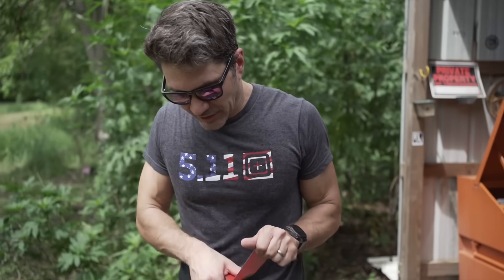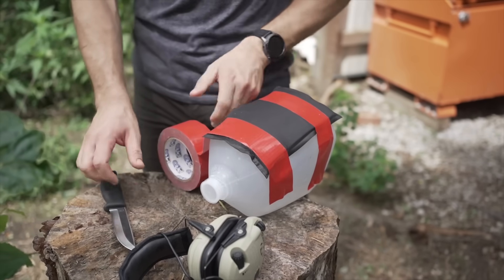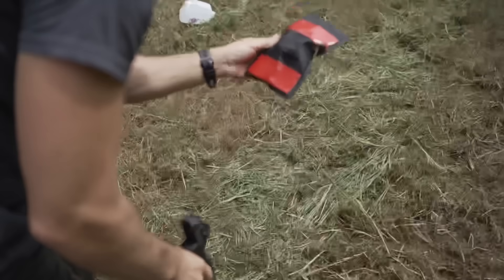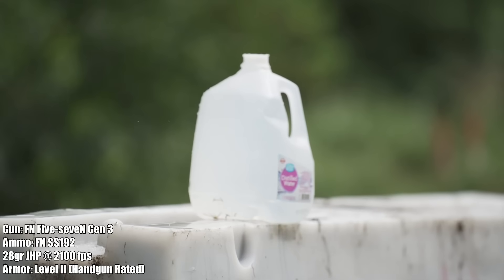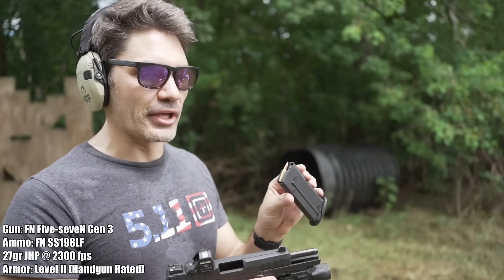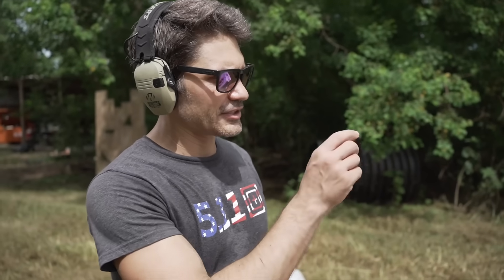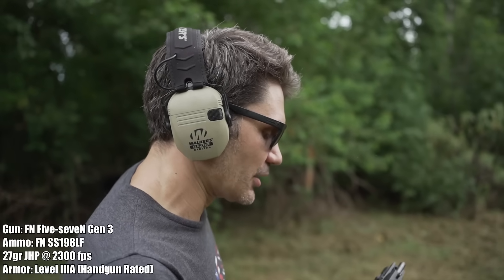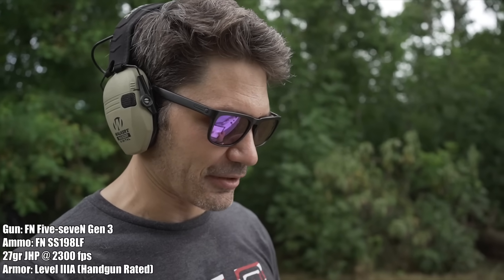I try a bunch of 5.7mm ammo vs. body armor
The FN Five-seveN pistol is controversial for many reasons. Paradoxically, some people believe that the 5.7x28mm round fired by the FN Five-seveN will defeat body armor, while other people think that the 5.7mm round won’t get enough speed out of a pistol to go through armor. In this video, James Reeves tests several different kinds of 5.7mm ammo against Level II, Level IIIA, and Level III body armor to see which - if any of them - has enough power to get through both soft and hard armor. In order of ascending strength, we try SS197SR “Sporting Rounds”, then SS195LF, then SS198LF, and finally, SS190. How powerful is the 5.7mm out of a pistol, really?